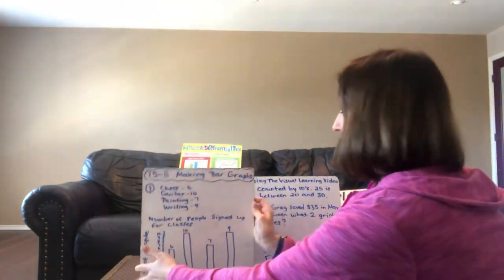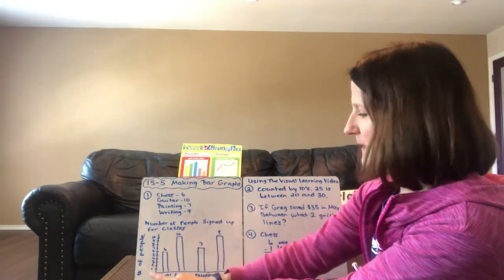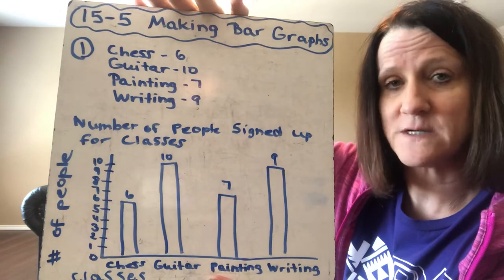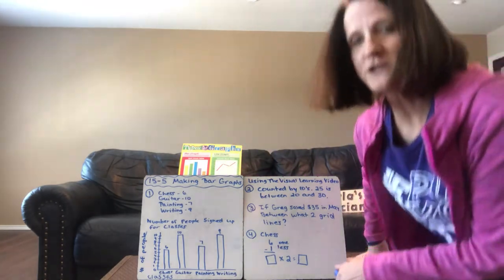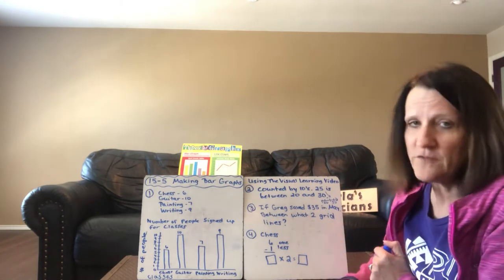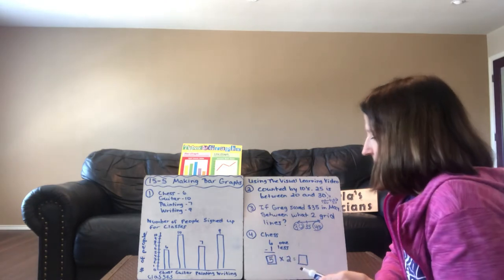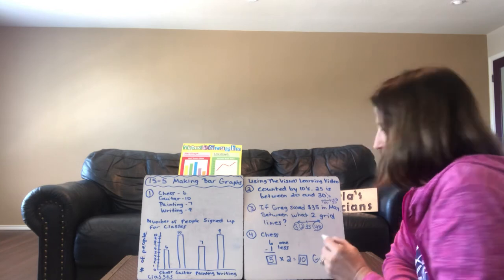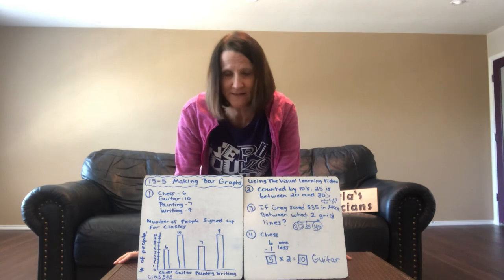Lesson 15-5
Making Bar Graphs